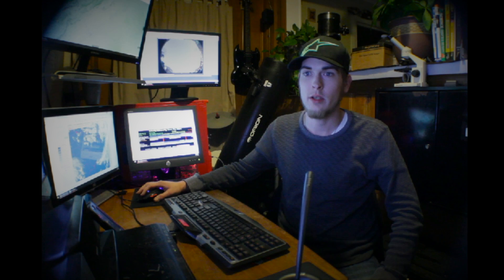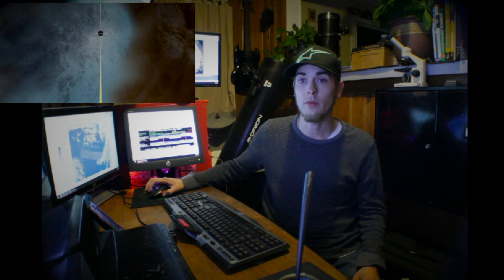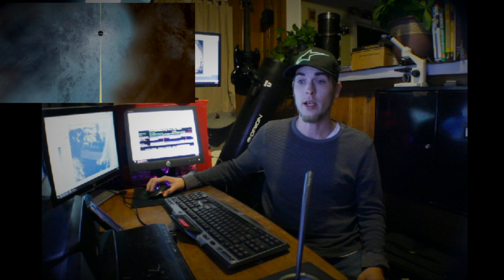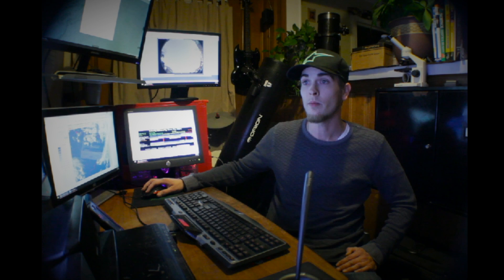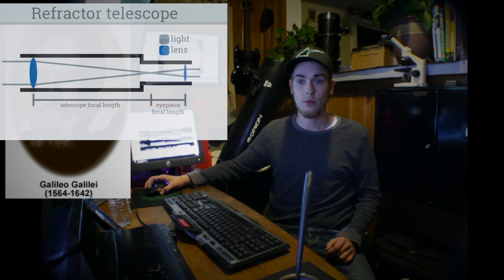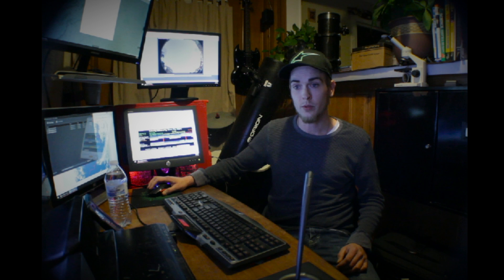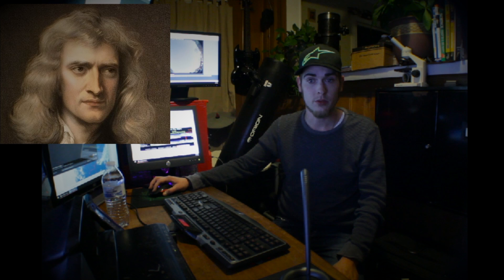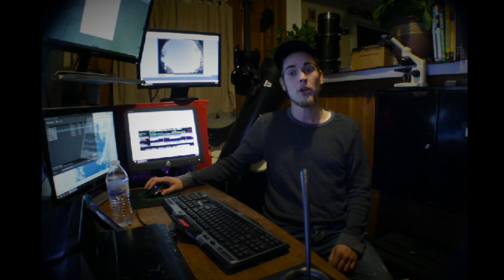The Backyard Space Show: Ep.1 Choosing your first telescope.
This is Episode 1 of Season 1 of Backyard Space Programs "The Backyard Space Show". Tonight's episode will be about beginners choosing their first telescope and mount, as well as some other tips, and of course some astronews to start off with. Remember to like our video, share it and comment!

Host: Kyle Maddox